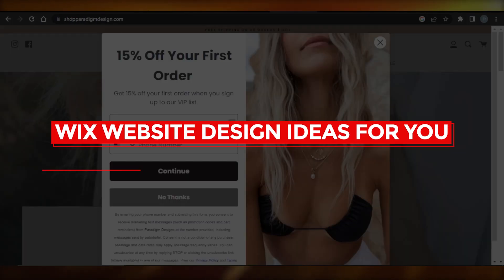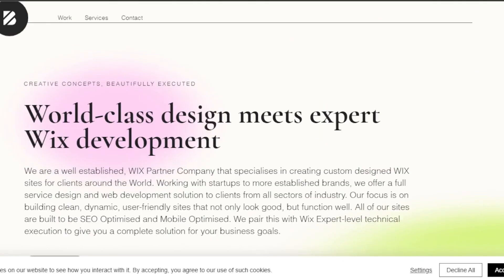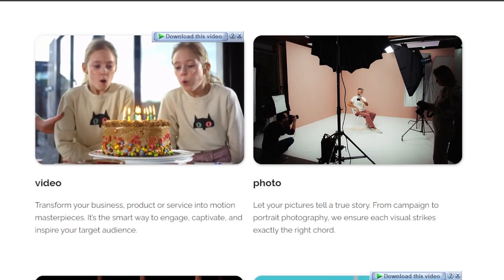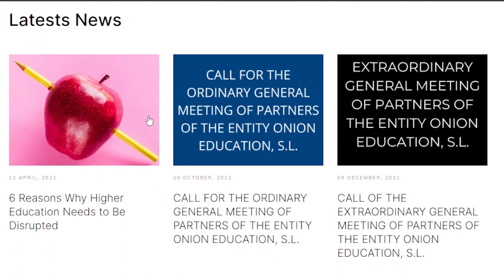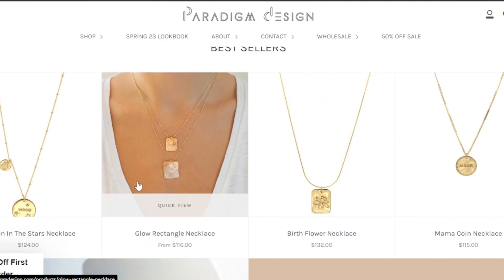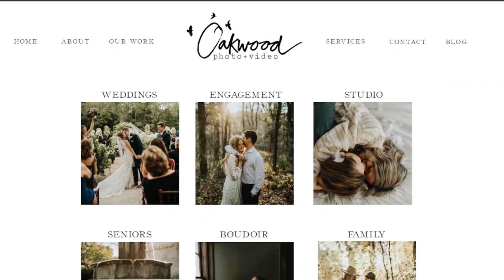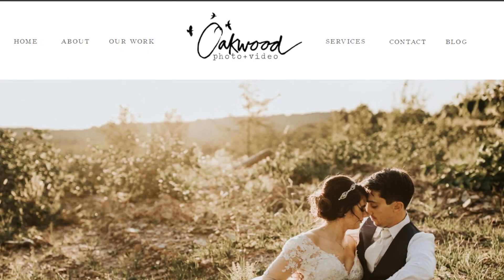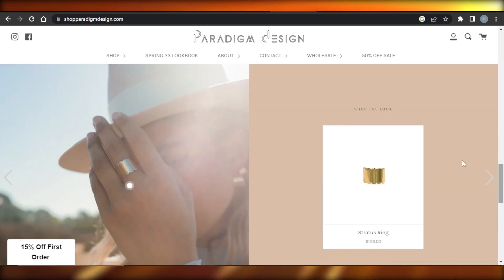Wix Website Design Ideas 2025 (For you)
In this video I show you Wix Website Design Ideas. Watch this super helpful tutorial to know about the best Wix website design ideas to use in 2025.